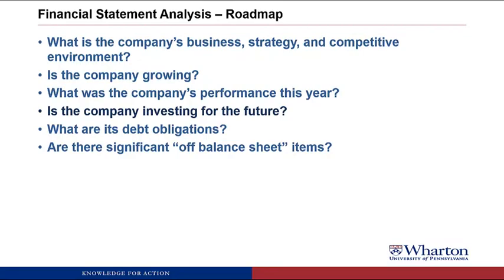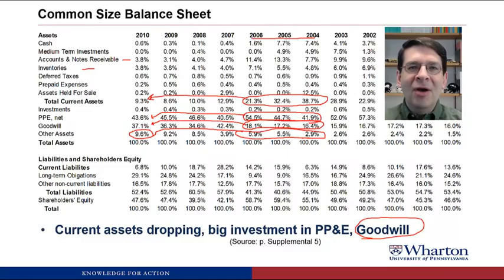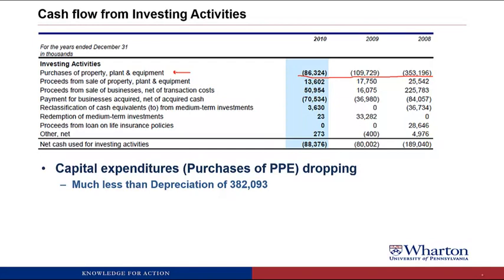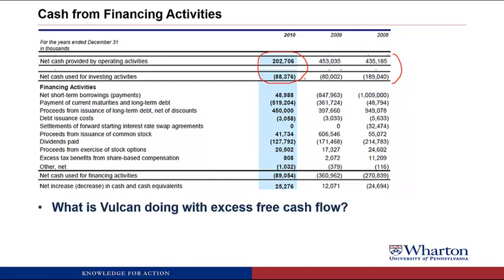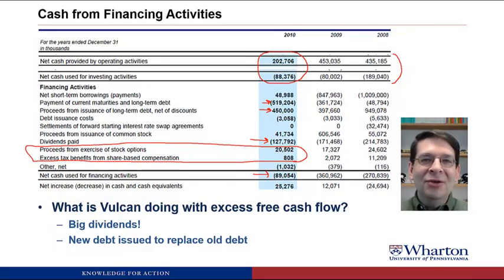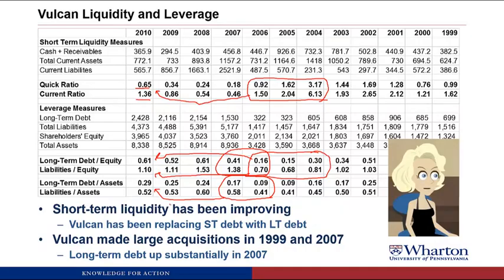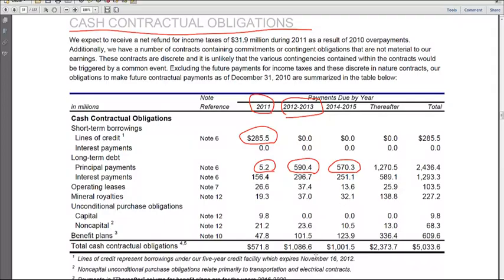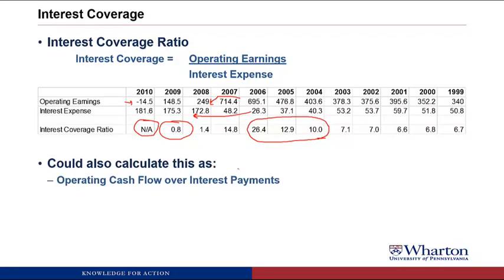69-FSA IV (Investing and Financing Activities)